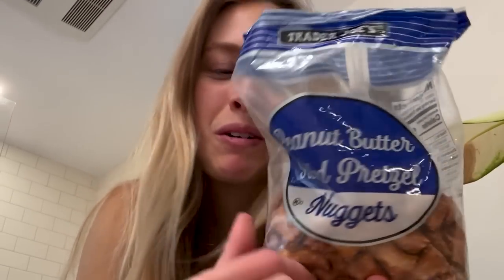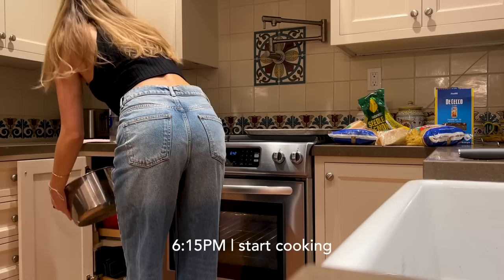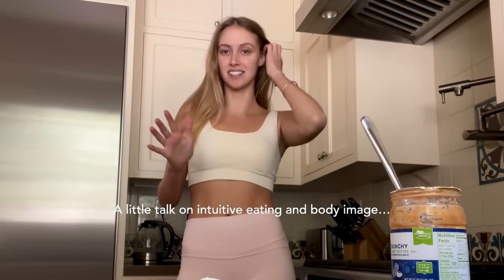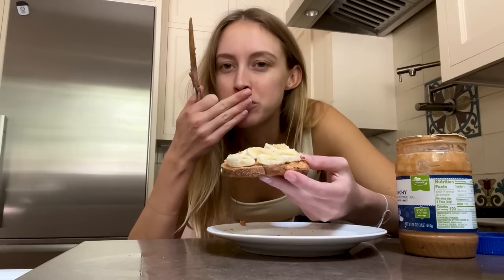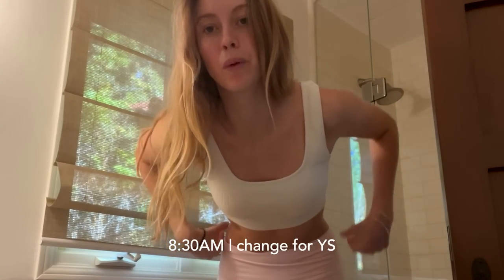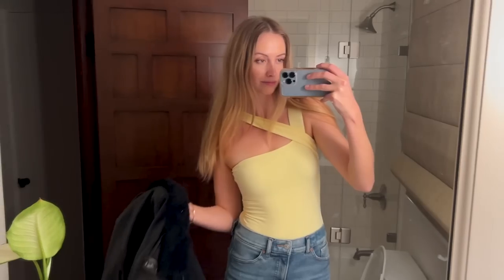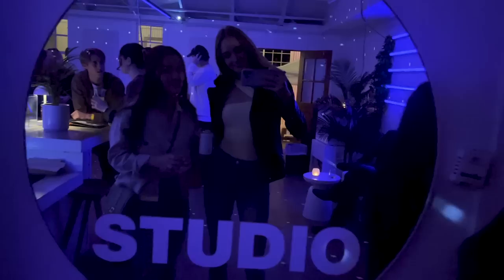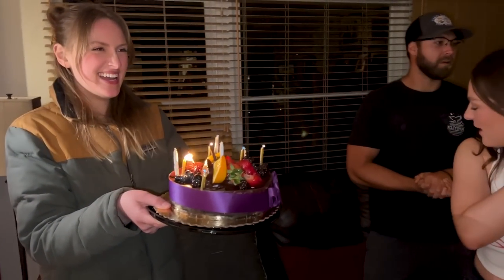spring vlog: self tan demo, adding to my room, workouts & meal ideas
Wednesday March 22 - Sunday March 26
Come hang out with me and join me on a fun lil weekend.
I'm sharing with you some activity ideas to do with friends, how I make my comfort meals healthier, some workouts I did but really I wanted this video to be a lil peak into my day to day.

0:00 - 0:20 intro
0:20 - 2:34 self tan demo
2:34 - 4:03 dinner, paint & sip
4:03 - 5:02 making cereal healthier
5:02 - 7:05 body image, intuitive eating
7:05 - 8:47 trying F45
8:47 - 9:33 hot yoga
9:33 - 11:45 decorating my room
11:45 - 12:19 Friday dinner out
12:19-14:53 saturday fun
14:53 - 16:02 sunday hike